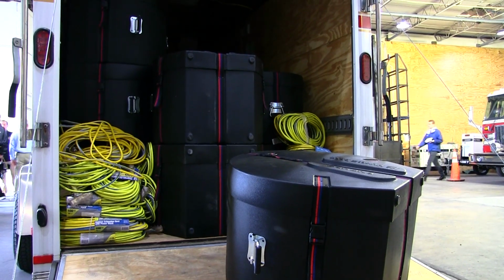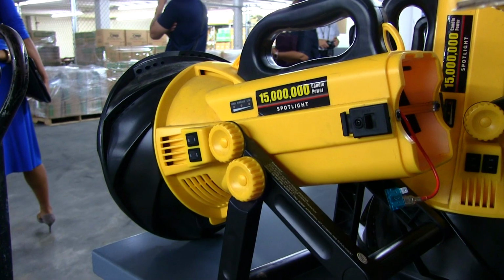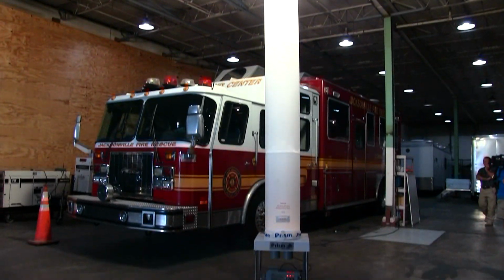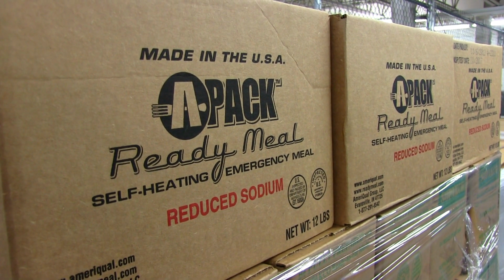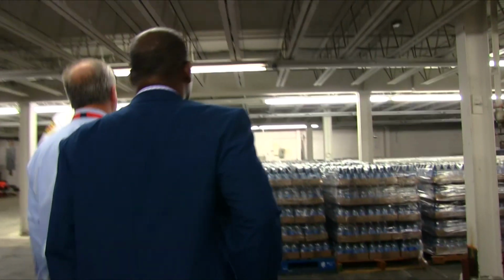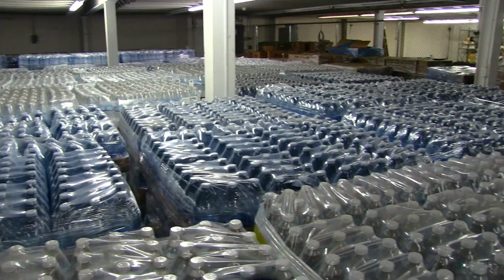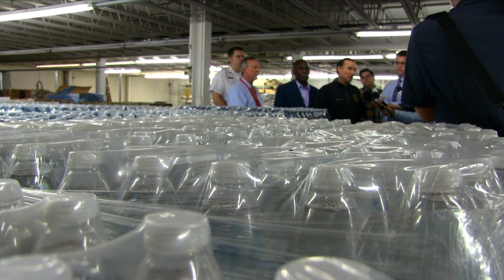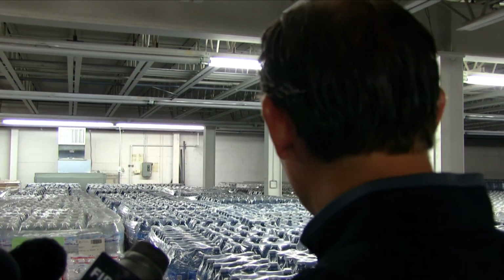Hurricane Irma - Disaster Warehouse Prep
Mayor Curry and Emergency Operations Center Director Steve Woodard provide a tour of the EOC Disaster Warehouse where supplies and resources are stocked and ready to assist in the event of a storm.